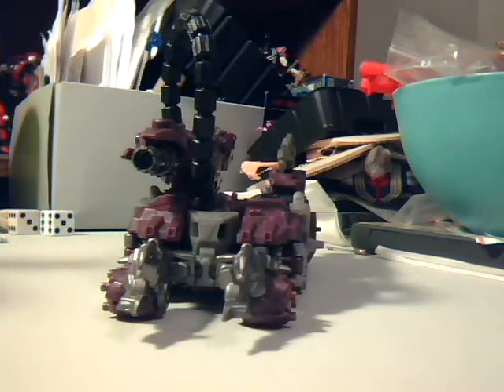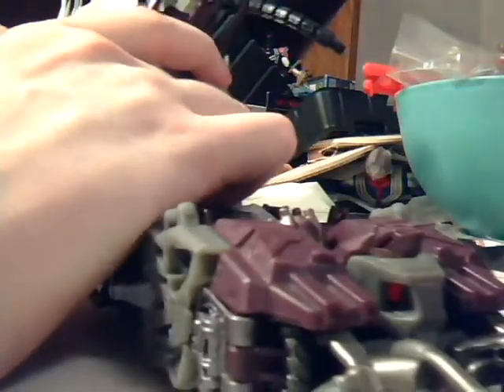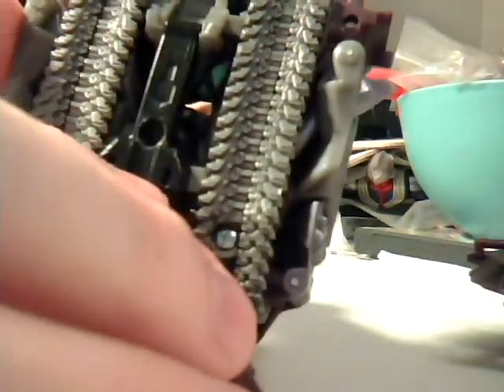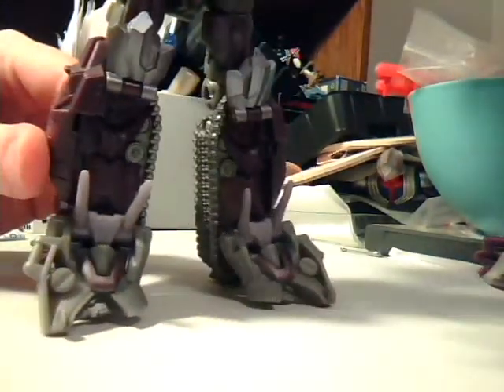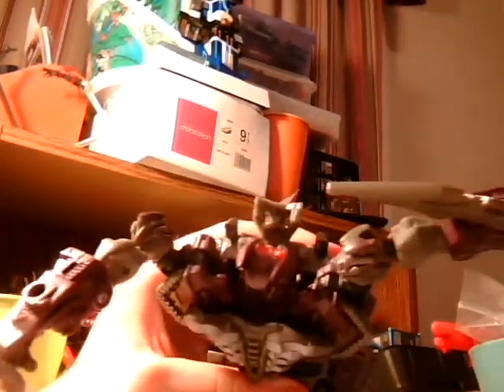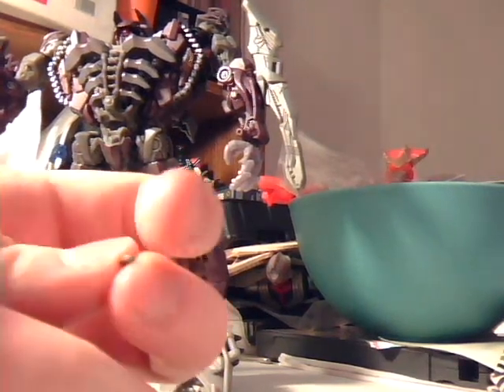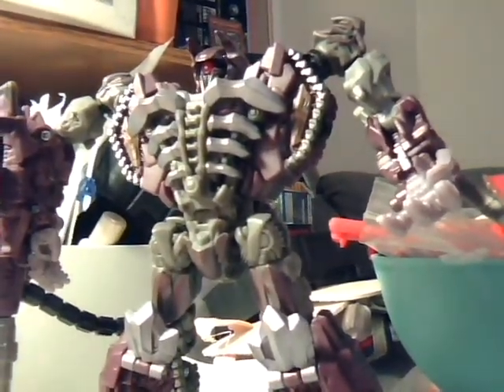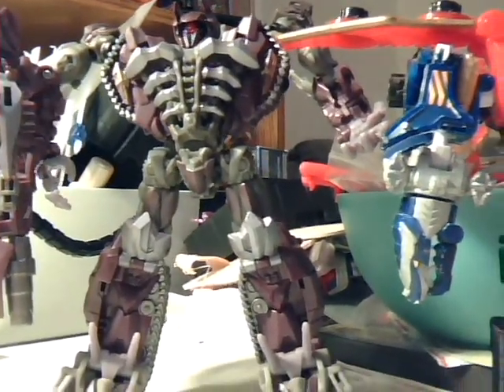Rolling Review: Transformers DotM Shockwave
The long awaited review for Dark of the Moon, Shockwave! He's a Cybertronian Tank, and comes with a Mechtech Cannon. The Tank is amazing and looks menacing. The transformation is easy, but needs to be carefully taken apart to go from vehicle to robot. However during this review, a piece breaks and explains why I say "be careful!" Shockwave in it's robot form is amazingly monsterous, one of the best verisons of Shockwave ever made. His possiblity is great, just he sadly has ape like arms which are hilarious cause you can only make him taunt "Bring IT!" Anyways, I love and hate it since it broke on me during the review and the transformation needs to be carefully taken apart along with its ape arms!